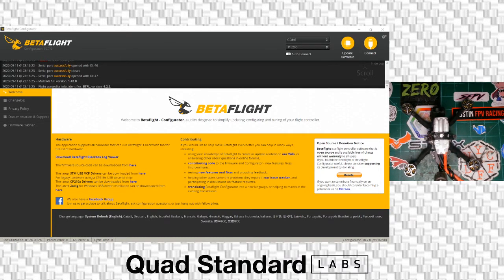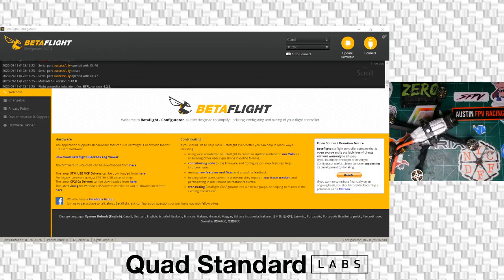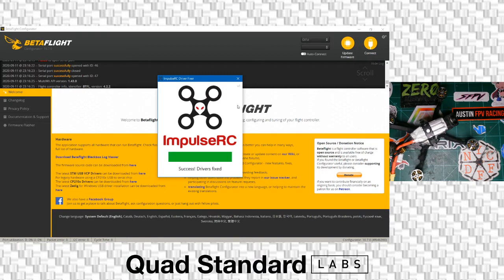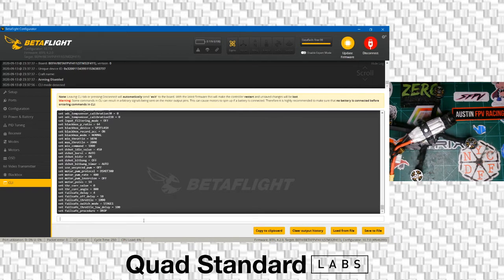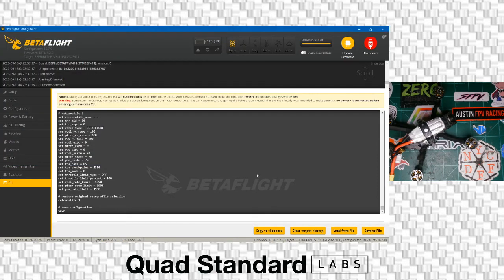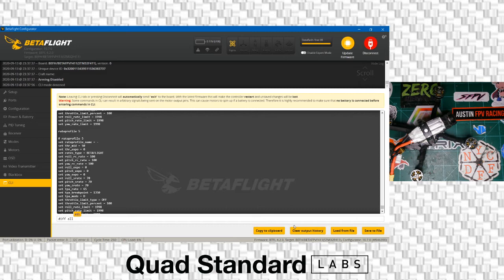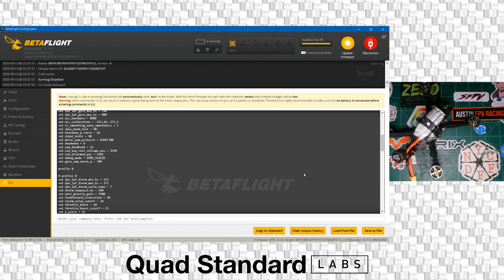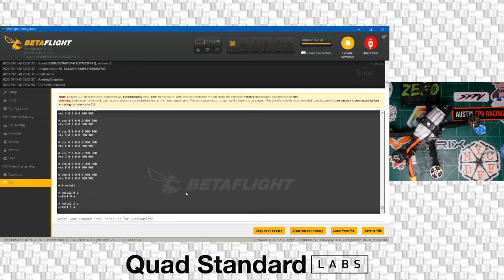How to Download CLI Settings for your Betaflight Drone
This is how you can easily download your brand new drones setup data for keeping it for future use.